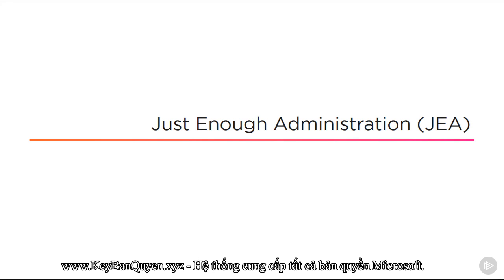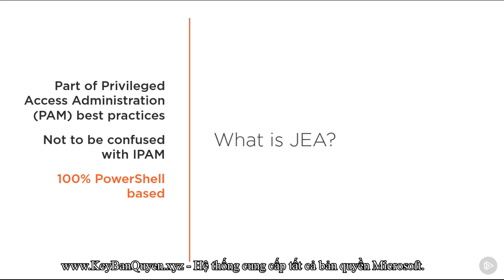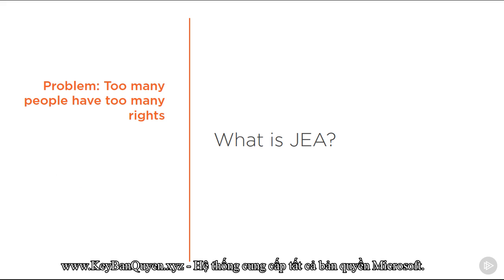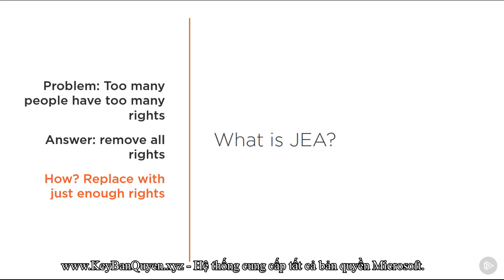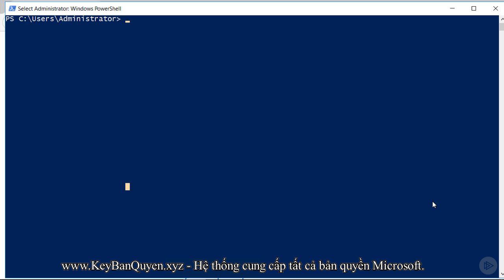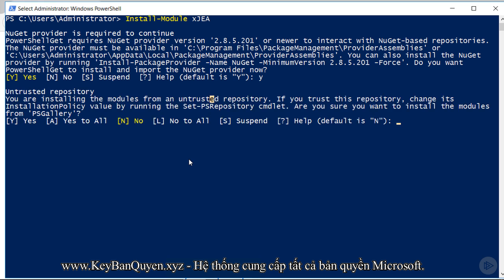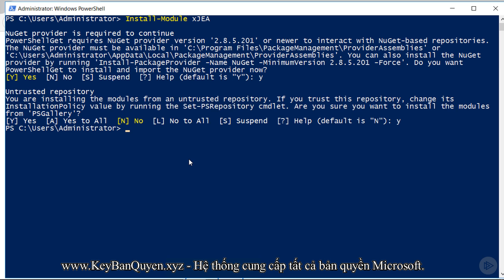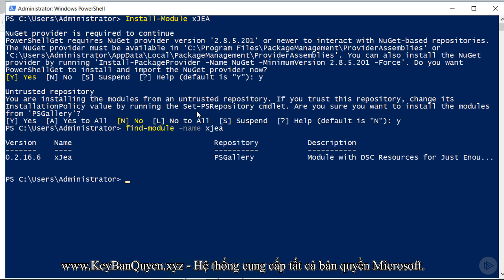18 Just Enough Administration